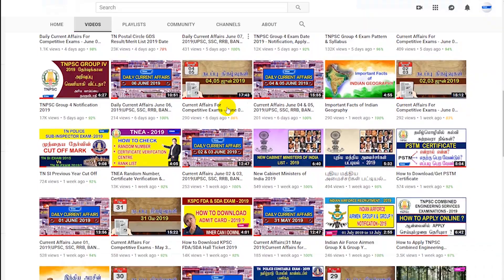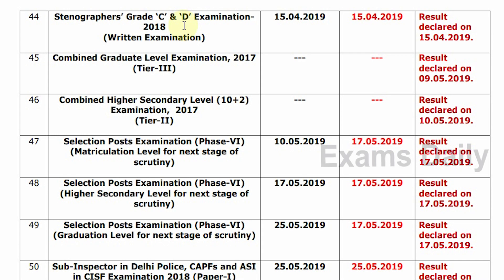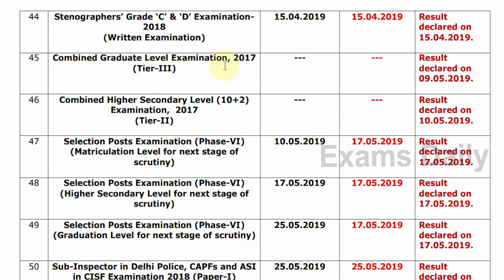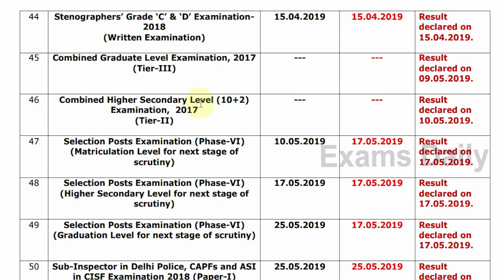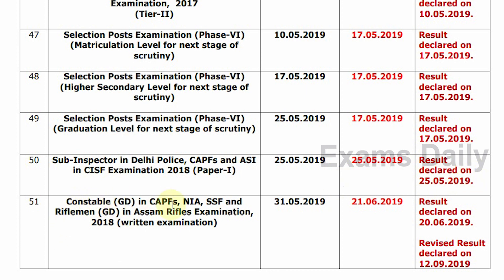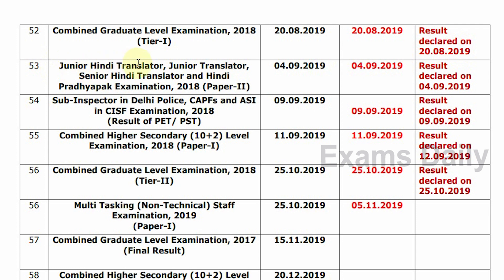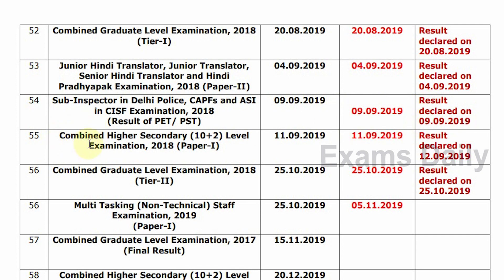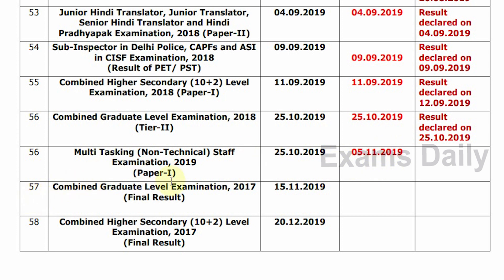SSC Result Date 2019 || SSC Exam Result Declaration Date 2019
SSC Result Date Declaration 2019 Released. Staff Selection Commission has released the result date for various level of examinations. Candidates can check the result date in the official site or the link given below. The SSC has declared the result date in the official site.